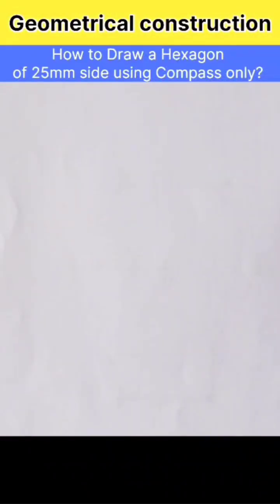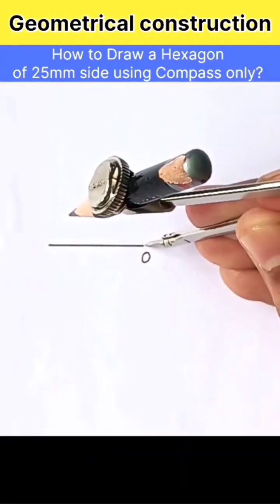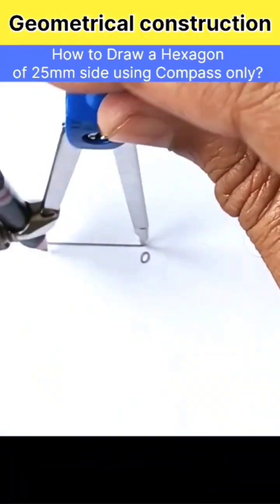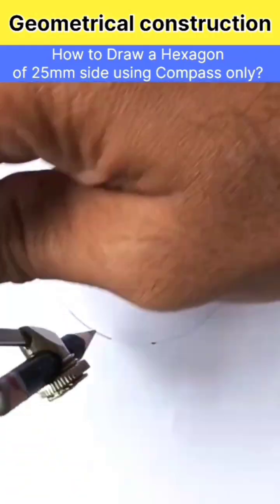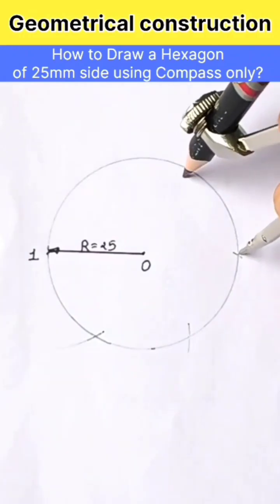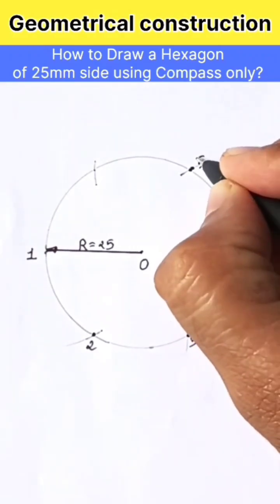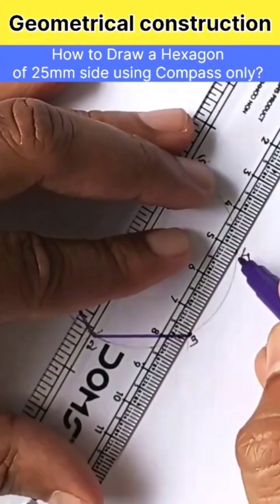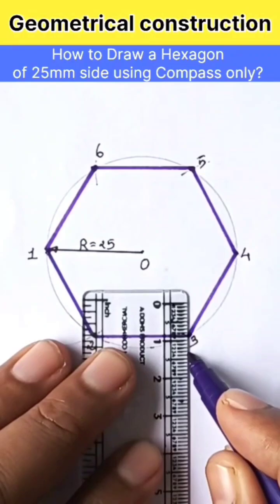✏️ How to Draw a Hexagon with Compass Only? Geometrical Construction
Hello Friends, 👋
Welcome to MechMind-25 🎓 – Learn | Solve | Succeed 🚀
📐 In this short tutorial, learn how to draw a perfect hexagon using only a compass – no protractor or scale needed!
This method is widely used in Engineering Drawing, Technical Drawing, and Geometrical Construction for students of Diploma & Degree Engineering.

🔹 What you’ll learn in this video:
✅ Step-by-step hexagon construction with compass
✅ Simple & accurate method for beginners
✅ Useful for exams, assignments & practice

⭐ At the end, you’ll be able to draw a regular hexagon of any given side confidently.

How to draw hexagon using compass only,
hexagon construction,
geometrical construction gtu,
gtu engineering drawing,
engineering graphics,
mechanical engineering,
drawing tutorial,hexagon of 30mm side,
hexagon construction by compass Only
gtu syllabus
gtu
how to draw hexagon by Compass in english
Engineering Drawing in english
gtu diploma  First year Engineering Drawing